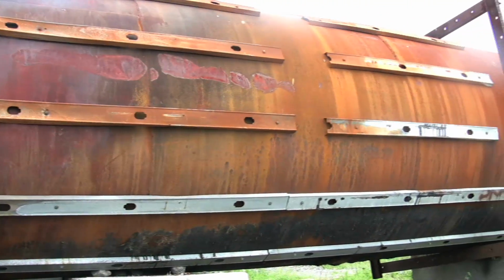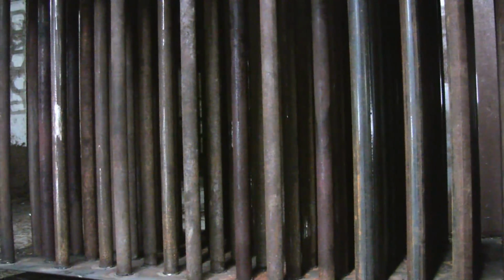Alternative Energy on the Farm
Pavilion, NY farmer Steve Rigoni talks about burning switchgrass bales instead of propane to dry his corn corp, and how he built the burner to make it work.